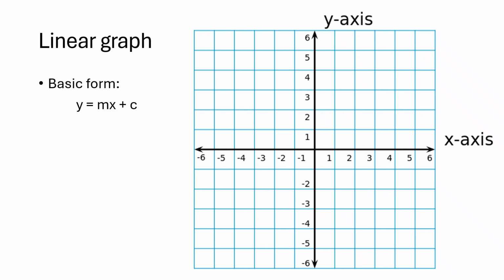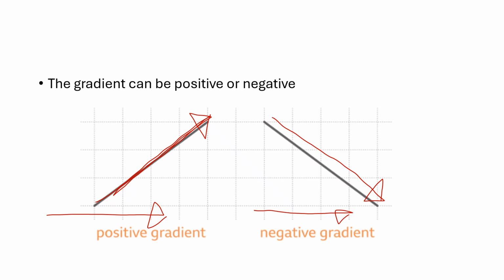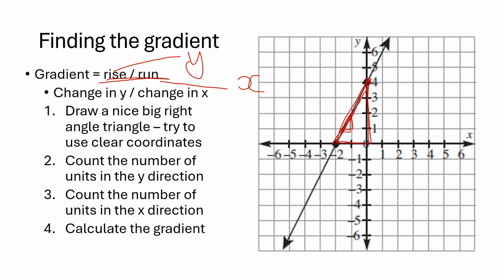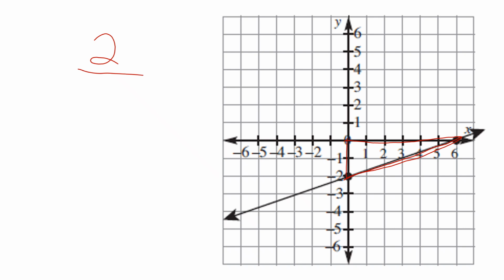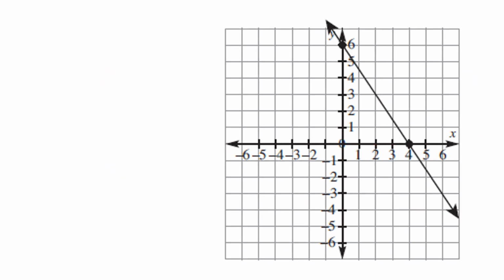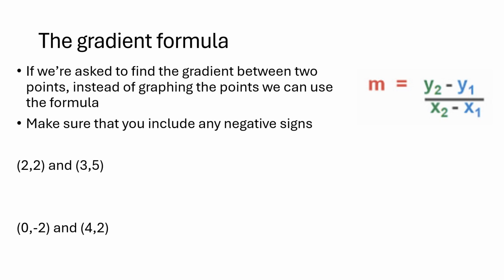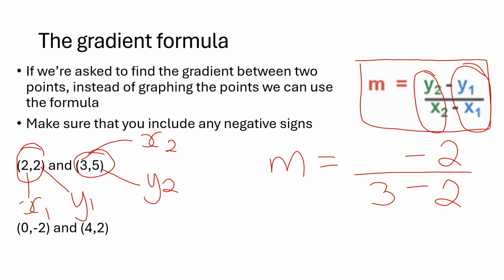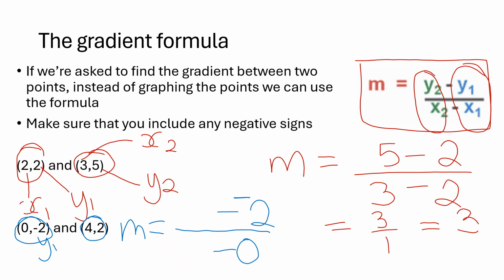Linear graphs 4 - finding the gradient